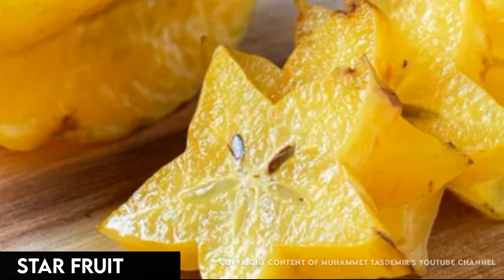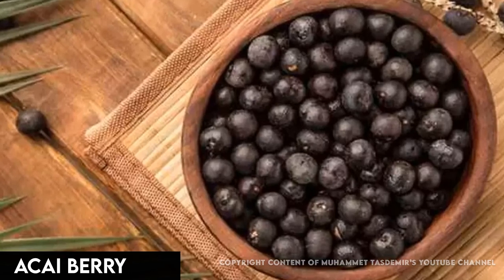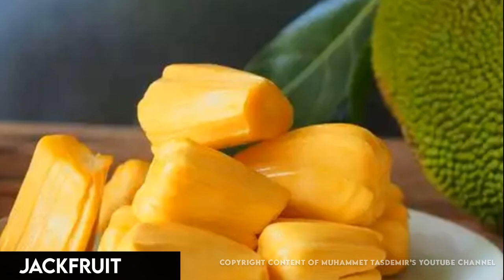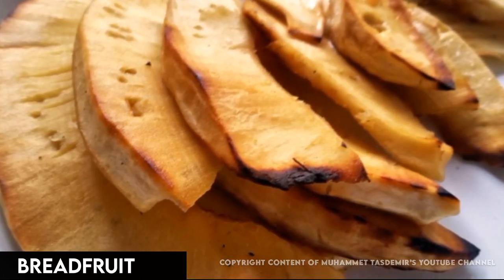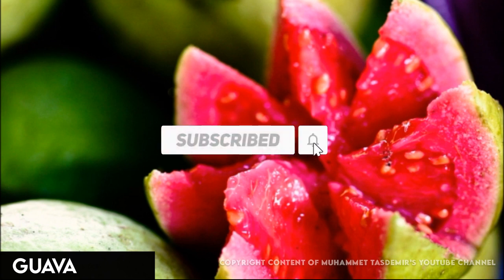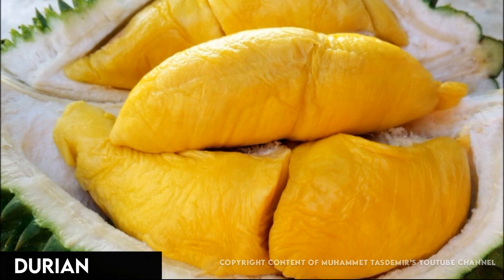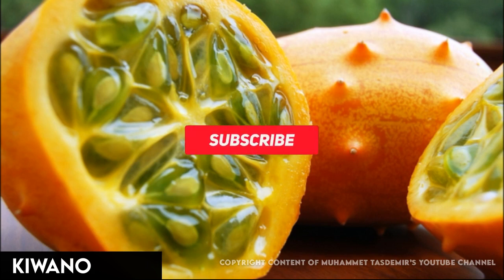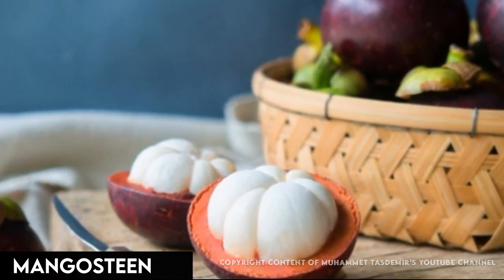10 EXOTIC FRUITS YOU MUST TRY!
If you haven't eaten these fruits before, you must definitely eat them.